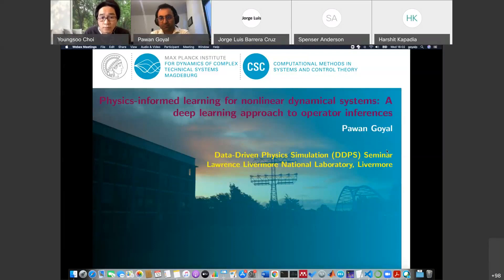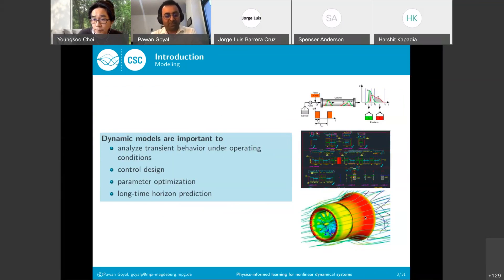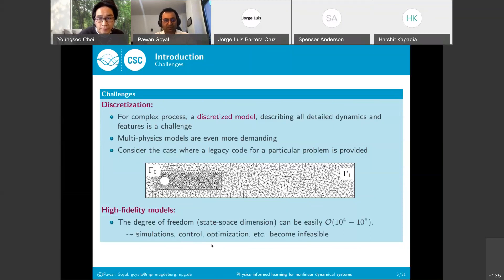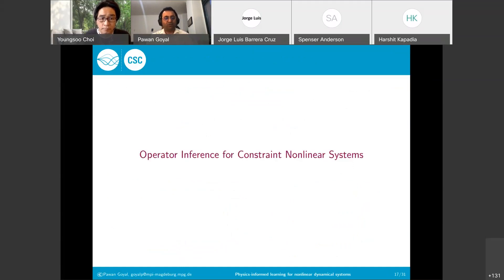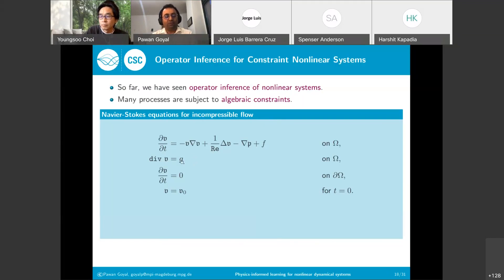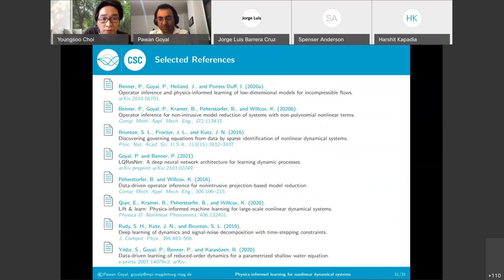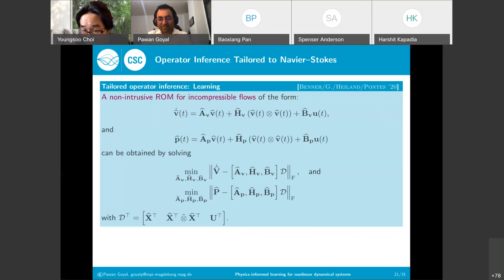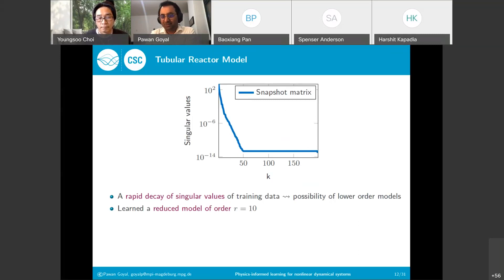DDPS | Physics-Informed Learning for Nonlinear Dynamical Systems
Talk Abstract

Dynamical modeling of a process is essential to study its dynamical behavior and perform engineering studies such as control and optimization. With the ease of accessibility of data, learning models directly from the data have recently drawn much attention. It is also desirable to construct compact low-dimensional models describing complex nonlinear dynamics, leading to perform simulations and engineering studies on modest computer hardware.

This work presents a data-driven operator inference (OpInf) approach for the nonlinear system to learn low-dimensional models. Here, it is as- sumed that the structure of the non-linearity is known at an abstract level. Moreover, the dynamic of a system is often subject to some known physi- cal constraints (e.g., mass conversation and energy conversation), which are typically not incorporated in learning models. In the light of this, we tai- lor the OpInf approach to get interpretable physical models, which leverages the additional knowledge about the physical process. Additionally, we dis- cuss a combination of OpInf with deep neural network approaches to infer the unknown nonlinear dynamics of the system. We will show the perfor- mance of proposed methodologies to learn dynamical models using simulated data using several often encountered engineering problems like flow dynam- ics, tubular reactors, and biological reaction networks.

Speaker Bio

Pawan Goyal graduated from the Department of Engineering Designed at Indian Institute of Technology Madras, Chennai, India, in 2013. He then joined the department of Prof. Peter Benner at the Max Planck Institute for Dynamics of Complex Technical Systems (MPI-DCTS), Magdeburg, Germany, for his Ph.D. In 2018, he received his Ph.D. in Mathematics at the Otto-von-Guericke University of Magdeburg, Germany. He has been a postdoc for the period 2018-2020 at the MPI-DCTS, Magdeburg, Germany. Since 2021, he is the team leader of Physics-Enhanced Machine Learning in the CSC Department at MPI-DCTS, Magdeburg, Germany. Pawan Goyal's main research interests are scientific machine learning, model order reduction, physics-enhanced learning of dynamical systems, and image reconstruction.